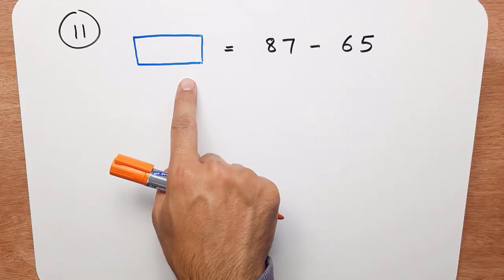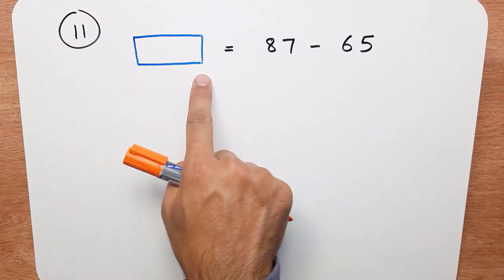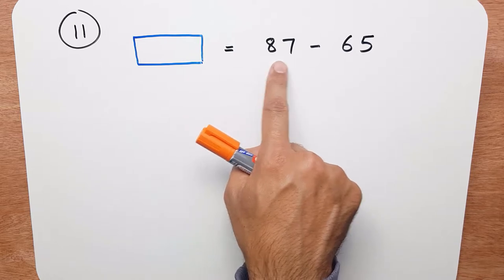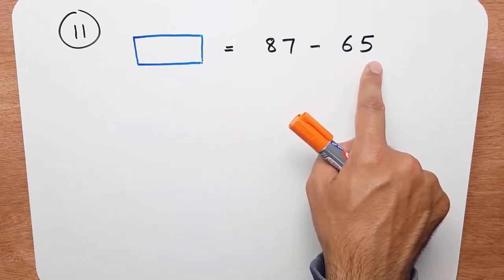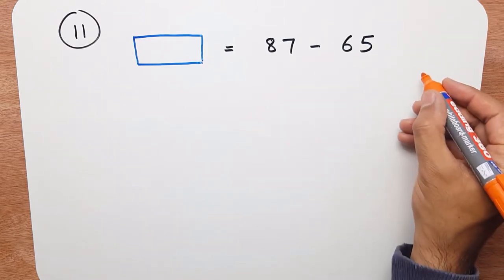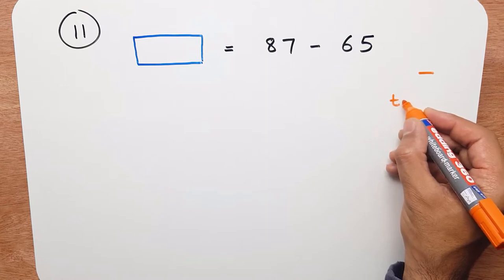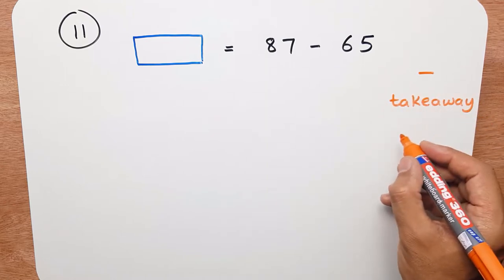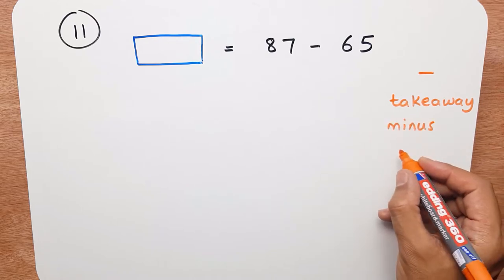Mathematics SATS 2019 PAPER 1 - Q11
This is a walk through of the:
MATHS Keystage 2 SATS 2019 Paper 1 -  Arithmetic

Q11
Link:
Original Test Papers:

Use the link above for the worksheets for SATS.
It is FREE to create an account on TES.COM.
It is FREE to download the original SATS paper and free to download  the condensed version I made.

Please pass on the message to all year 5 and 6 primary school teachers.
They can use this resource for their pupils.

I go through each question at a slow pace (you can increase the speed if it's too slow ;-)